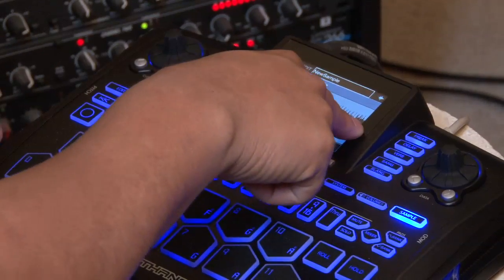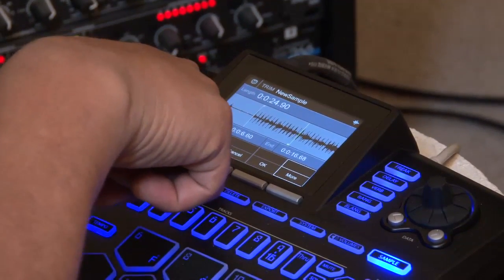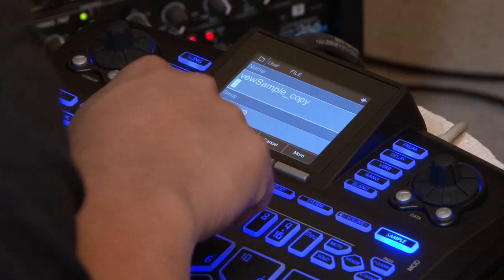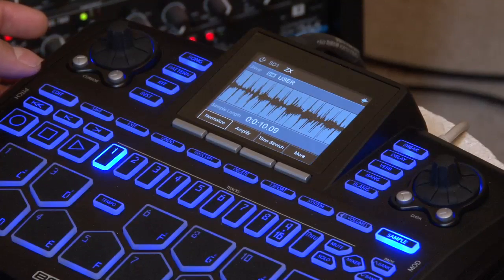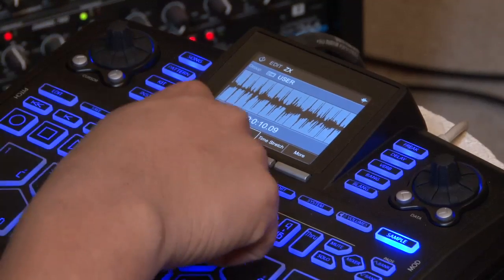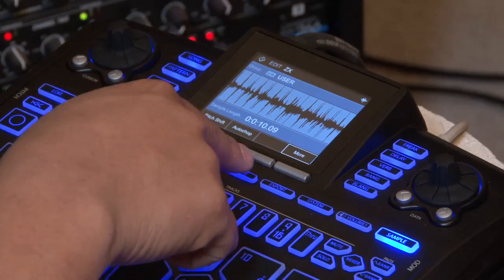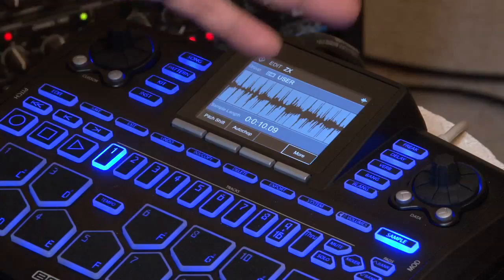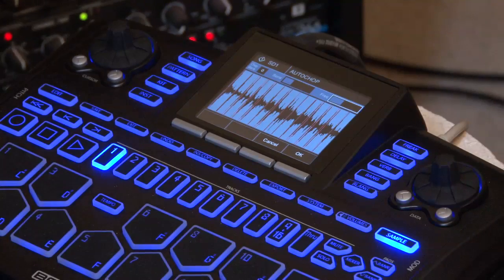Learn More About Beat Thang's Sample Edit Mode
Learn how Beat Thang's sampler works in sample mode.  Aja teaches you the basics on how to sample and then edit that sound.